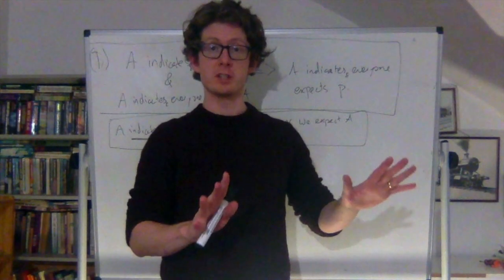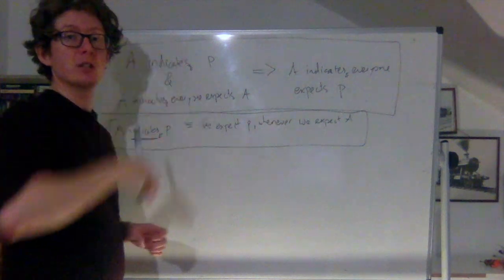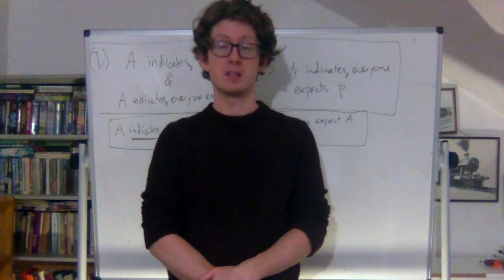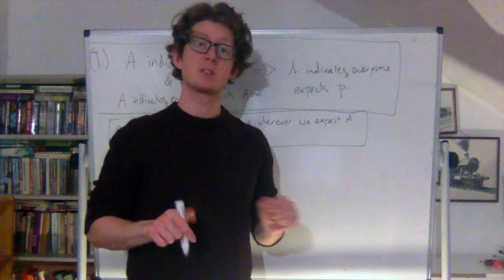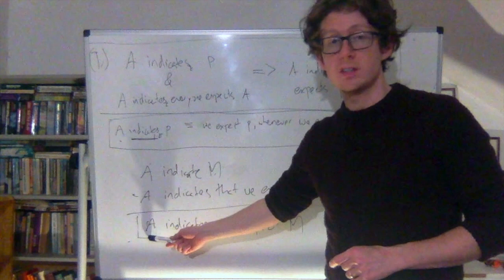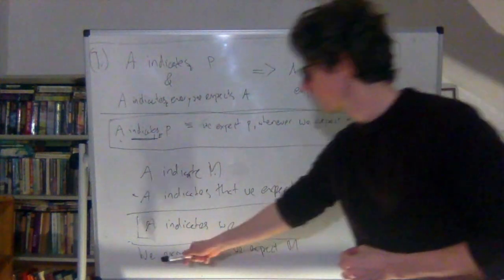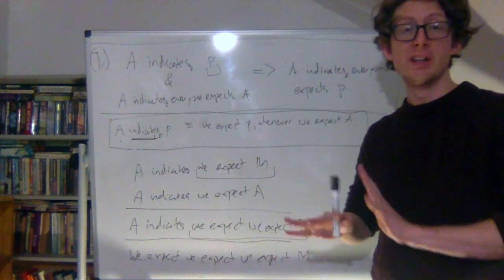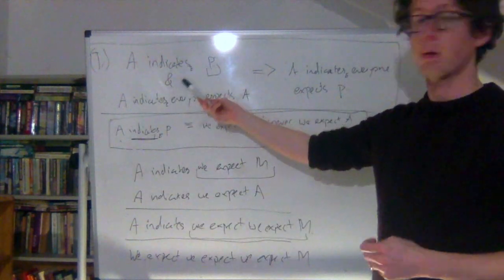Lecture 10f, Common Expectation and Expectation at All Levels